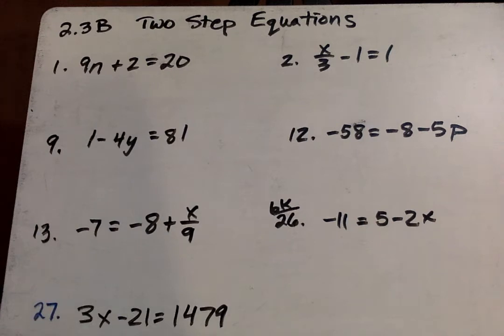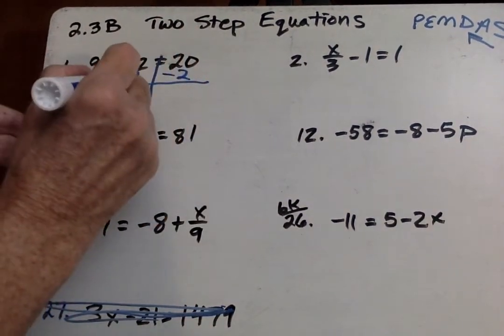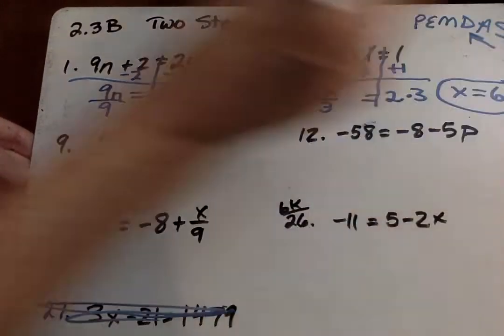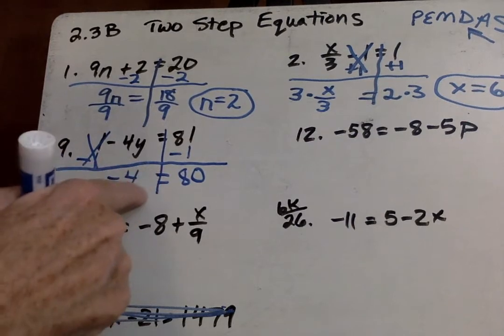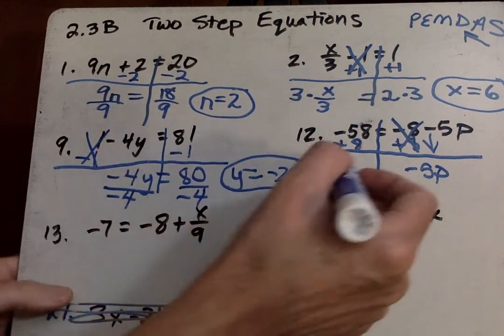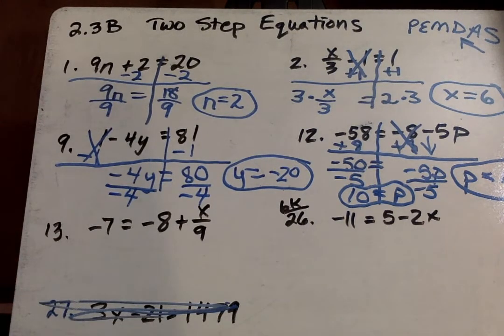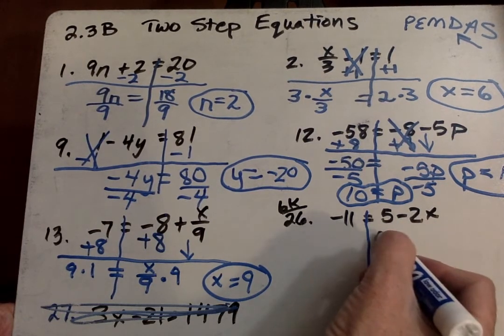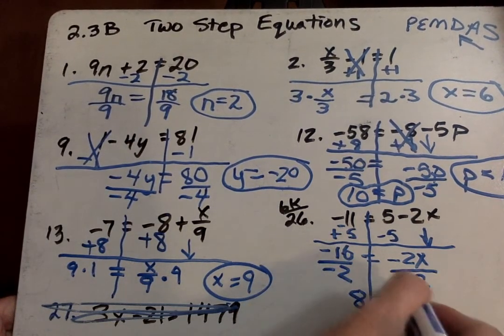M7 2.3 B Two Step Equations